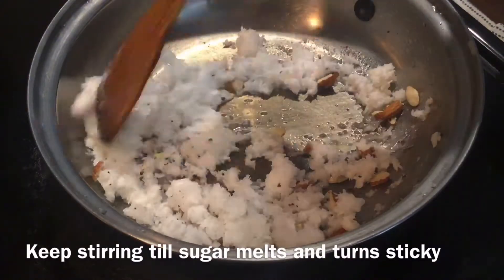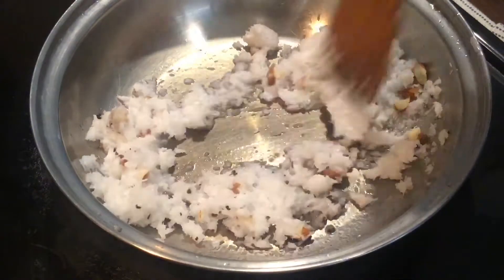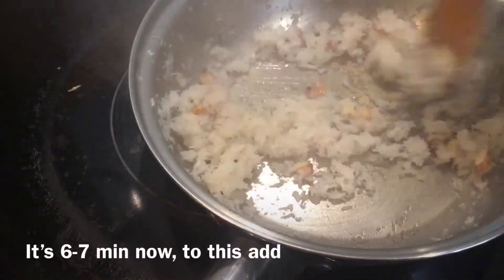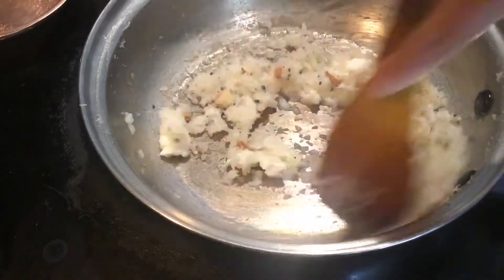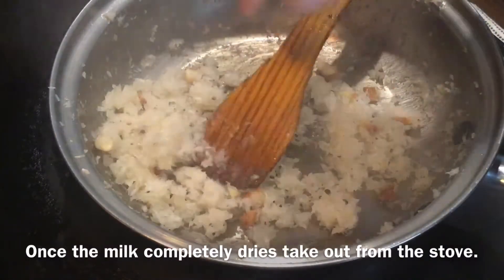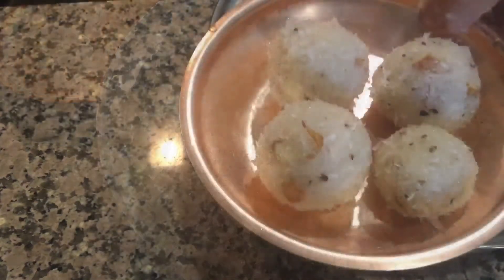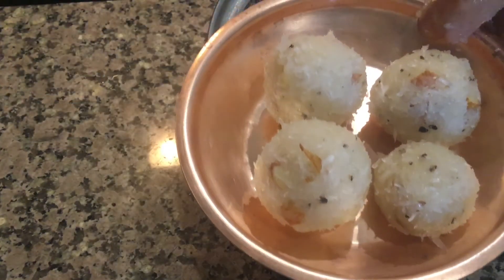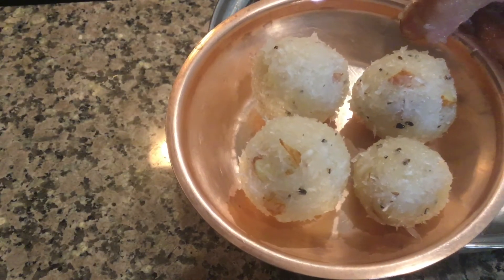RAS KORA OR KOPRA KA LADOO | pustimarg Dudhghar samagri | Mahaprasad Bhog receipes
Ras kora or kopra ka ladoo is a Dudhghar samagri offered to Shri Thakurji.

Ingredients:

Malai/ milk cream

Shredded coconut
Mishri/ sugar
Cardamom powder
Mawa/ mawa powder
Almond pieces

Jai ShriKrishna 🙏